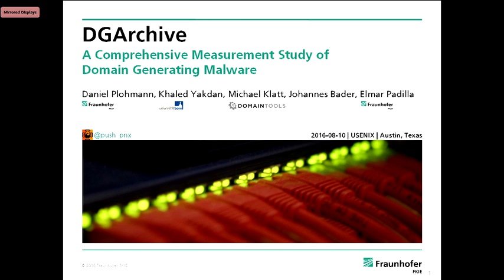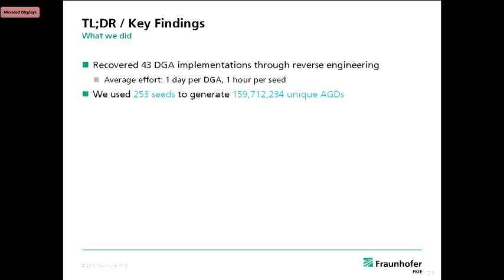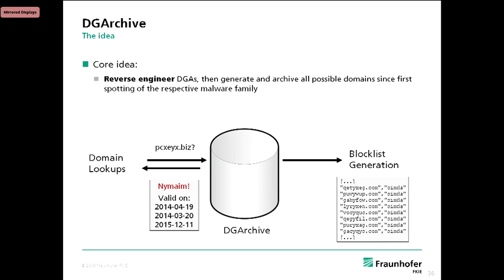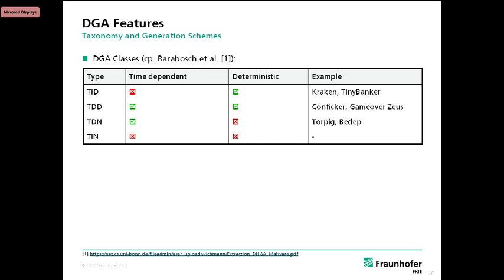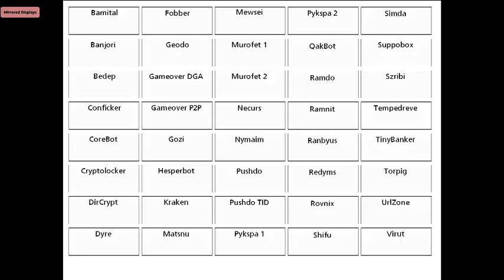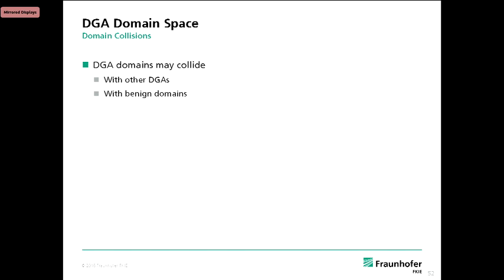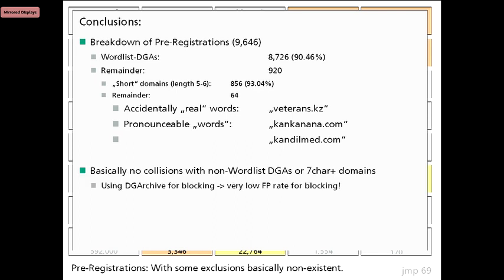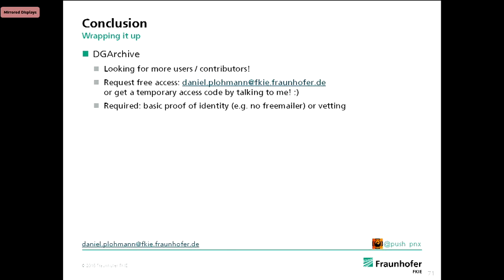USENIX Security '16 - A Comprehensive Measurement Study of Domain Generating Malware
A Comprehensive Measurement Study of Domain Generating Malware

Daniel Plohmann, Fraunhofer FKIE; Khaled Yakdan, University of Bonn; Michael Klatt, DomainTools; Johannes Bader; Elmar Gerhards-Padilla, Fraunhofer FKIE

Recent years have seen extensive adoption of domain generation algorithms (DGA) by modern botnets. The main goal is to generate a large number of domain names and then use a small subset for actual C&C communication. This makes DGAs very compelling for botmasters to harden the infrastructure of their botnets and make it resilient to blacklisting and attacks such as takedown efforts. While early DGAs were used as a backup communication mechanism, several new botnets use them as their primary communication method, making it extremely important to study DGAs in detail.

In this paper, we perform a comprehensive measurement study of the DGA landscape by analyzing 43 DGAbased malware families and variants. We also present a taxonomy for DGAs and use it to characterize and compare the properties of the studied families. By reimplementing the algorithms, we pre-compute all possible domains they generate, covering the majority of known and active DGAs. Then, we study the registration status of over 18 million DGA domains and show that corresponding malware families and related campaigns can be reliably identified by pre-computing future DGA domains. We also give insights into botmasters’ strategies regarding domain registration and identify several pitfalls in previous takedown efforts of DGA-based botnets. We will share the dataset for future research and will also provide a web service to check domains for potential DGA identity.